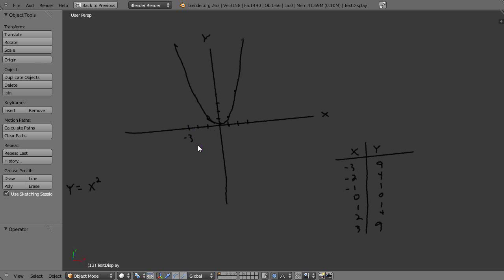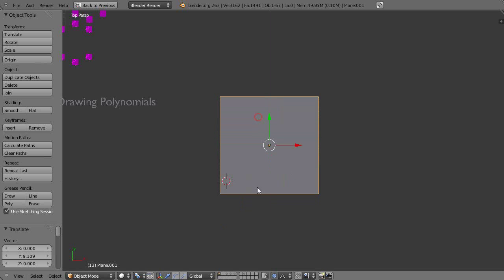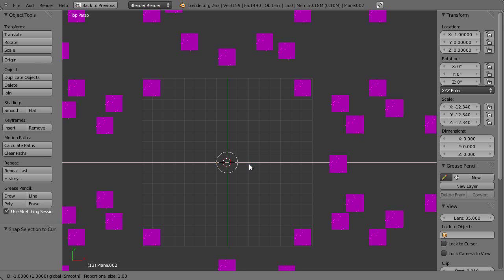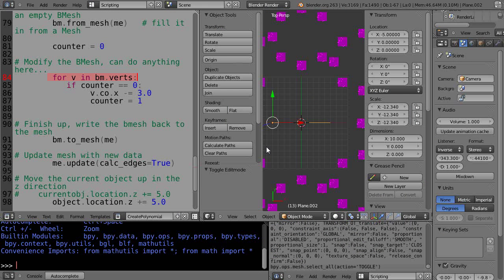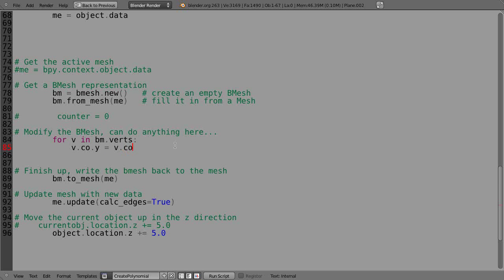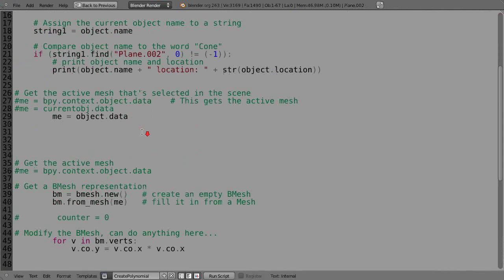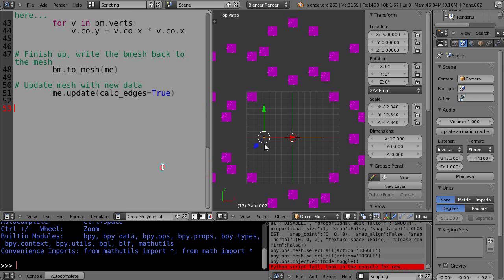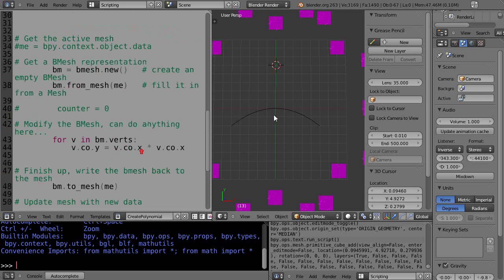Blender Tutorial - Basic Python Programming - Part 23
This is part twenty-three of the basic Python Programming Tutorial for Blender users.  In this tutorial, we separate a vertex from an object so we can make of list of vertices that are in order. From there, we write some code, using those vertices, so we draw polynomials to the scene. Blender 2.63.